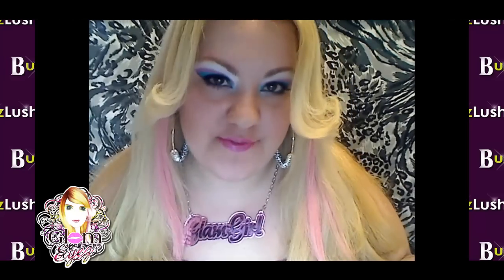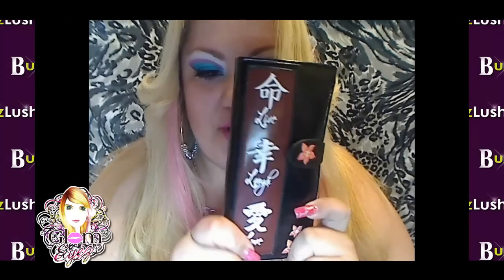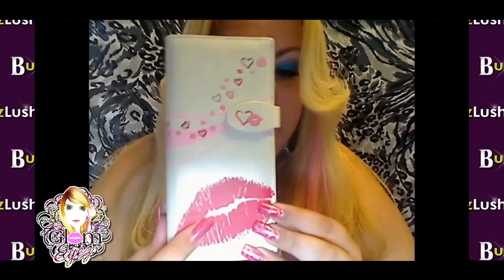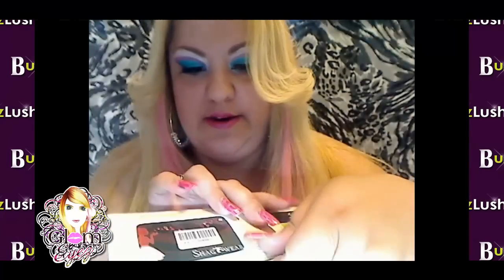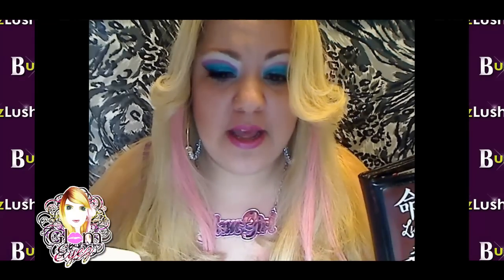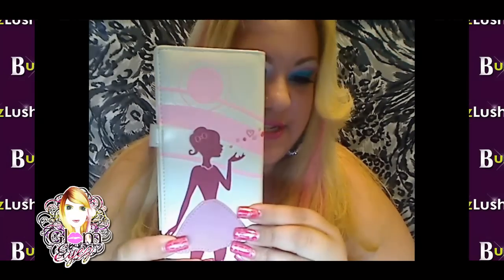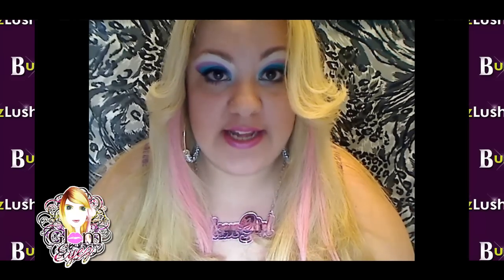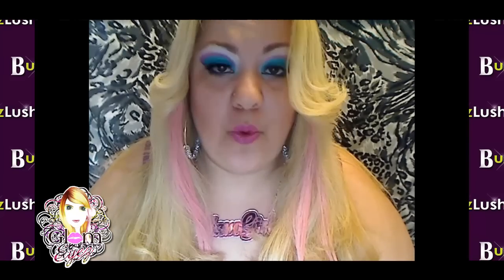Buzzlush Review*Giveaway/Monederos de Buzzlush Sorteo*1800 Fans Appreciation Giveaway closed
▂ ▃ ▄ ▅ ▆ ▇ღsυв.coммєит.тнυмвs υρ,αđđ υs тo fαcєвooӄღ █ ▇ ▆ ▅ ▄ ▃ ▂